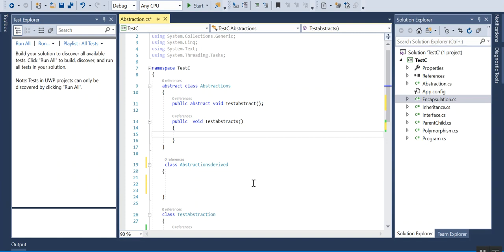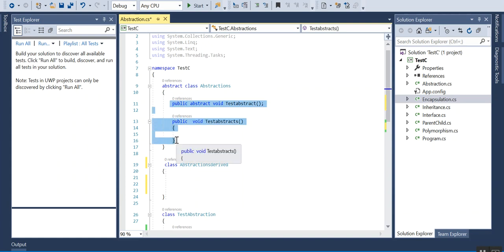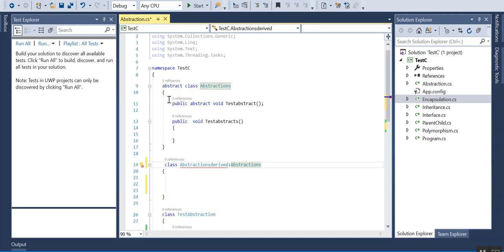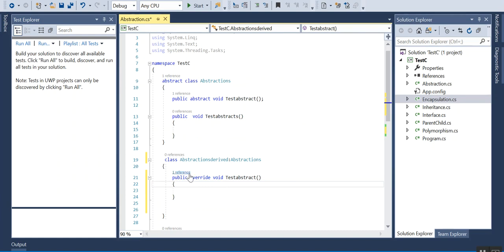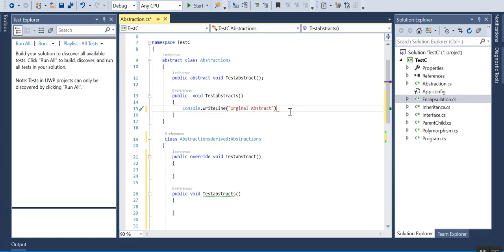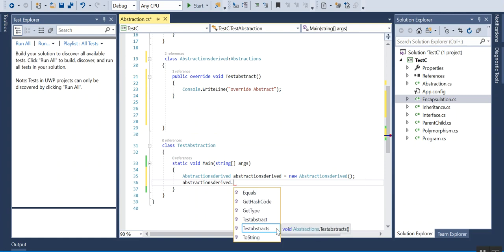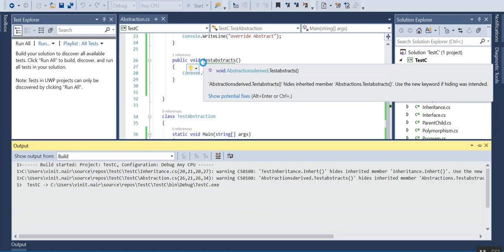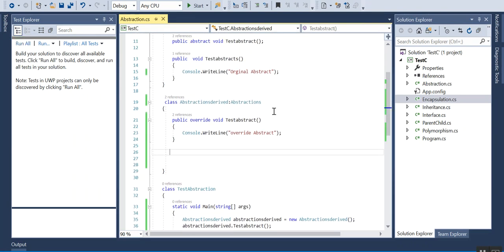A Small Overview of OOPS Concept Abstraction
OOPS Concept Abstraction described using C#